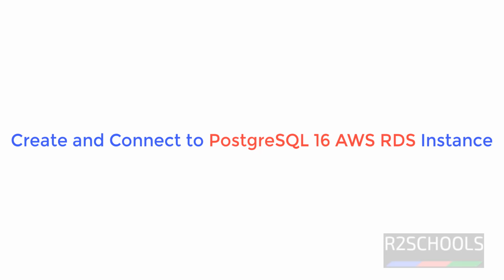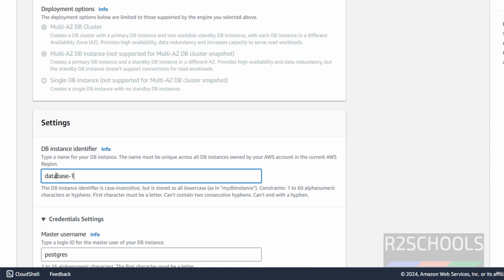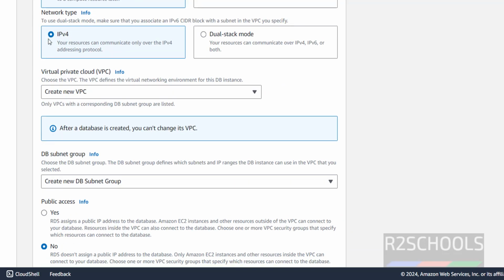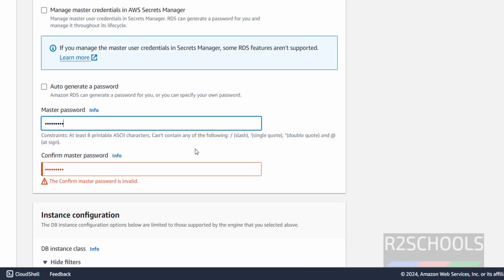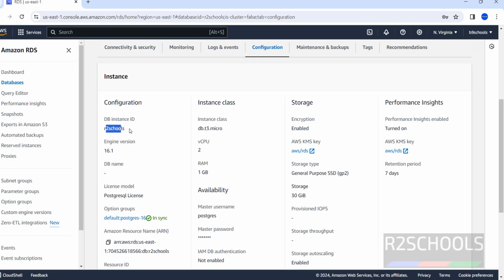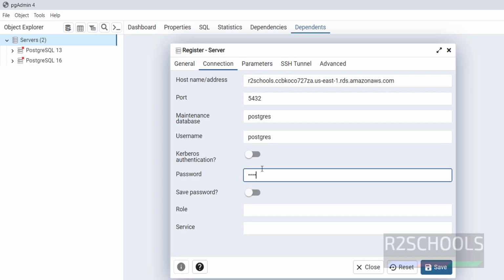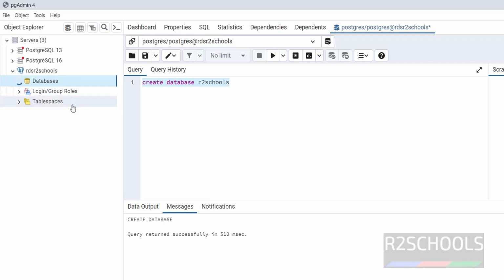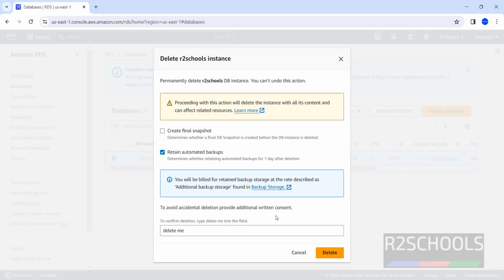104. PostgreSQL DBA: How to Create and Connect to PostgreSQL 16 AWS RDS Instance | Updated 2024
In this video, we have shown Create and Connect to PostgreSQL 16 AWS RDS Instance step by step.

Create and Connect to PostgreSQL 16 AWS RDS Instance,
How to Create and Connect to PostgreSQL 16 AWS RDS Instance,
Create and Connect to PostgreSQL AWS RDS Instance,
How to Create and Connect to PostgreSQL AWS RDS Instance,
Create PostgreSQL AWS RDS Instance,
Create and configure to PostgreSQL 16 AWS RDS Instance,
How to Create and configure to PostgreSQL 16 AWS RDS Instance,
Create and configure to PostgreSQL AWS RDS Instance,
How to Create and configure to PostgreSQL AWS RDS Instance,
PostgreSQL AWS RDS instance,
PostgreSQL AWS RDS Creation,
Create AWS RDS PostgreSQL Instance,
Create AWS PostgreSQL RDS Instance,
How to create AWS PostgreSQL RDS Instance,
How to create AWS RDS instance for PostgreSQL,
PostgreSQL Tutorials,
AWS RDS Tutorials,
AWS RDS for PostgreSQL,
AWS RDS Instance for PostgreSQL,
AWS RDS Instance for PostgreSQL 16,
AWS RDS Instance for PostgreSQL 15,
PostgreSQL Instance on AWS RDS,
AWS PostgreSQL Tutorials,
AWS RDS Tutorials,
How to setup AWS RDS for PostgreSQL,
PostgreSQL on AWS,
PostgreSQL on AWS Cloud,
PostgreSQL Tutorials for beginners,
PostgreSQL on Amazon RDS Instance,
Create and Connect to a PostgreSQL Database,
Creating and connecting to a PostgreSQL DB AWS RDS instance,
Amazon RDS for PostgreSQL - AWS,
Creating an Amazon RDS DB instance,
How to Set Up a PostgreSQL Database on Amazon RDS,
Creating an RDS PostgreSQL Database on the AWS,
Creating an AWS RDS PostgreSQL Database with pgAdmin,
How to create PostgreSQL database on AWS RDS,
How to Set Up a Postgres Database on Amazon RDS,
AWS RDS Your First PostgreSQL Instance,
How to Set up Amazon RDS PostgreSQL Database,
Configure production-ready PostgreSQL on AWS RDS,
Setup free tier PostgreSQL database on AWS RDS,
How to Create PostgreSQL Database in AWS RDS,
Creating and connecting a PostgreSQL Database withAWS RDS,
Creating and connecting to an Aurora PostgreSQL DB,
Amazon RDS - PostgresSQL creating DB,
Deploying AWS RDS PostgreSQL instances,
How to Create and Connect PostgreSQL with Amazon RDS